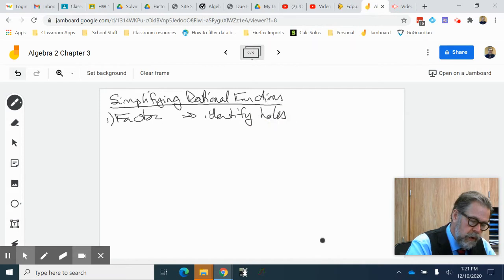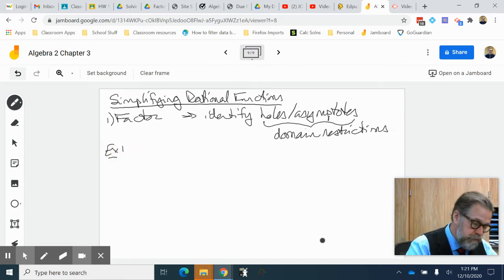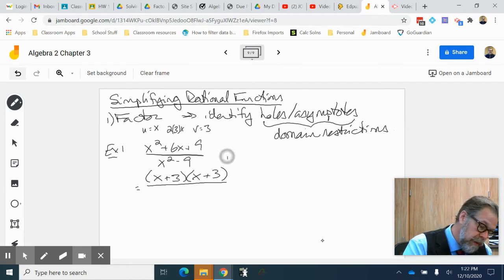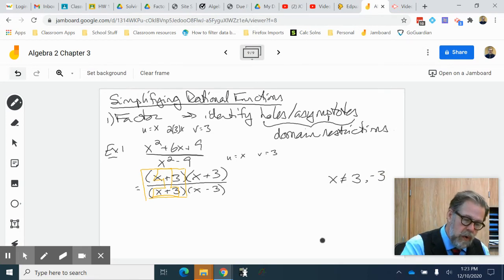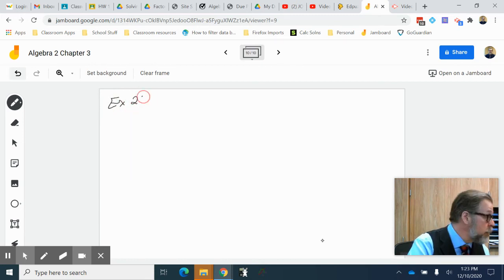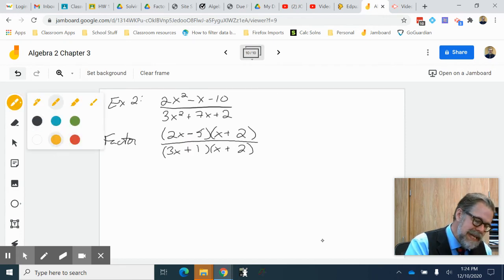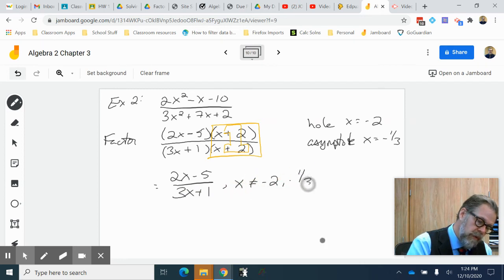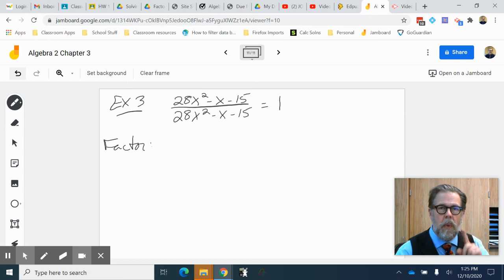3.2.2 Simplifying Rationals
Chapter 3 Algebra 2 Core Connections Video 6

Simplifying rational expressions by factoring and reducing, while identifying domain restrictions (holes and asymptotes)